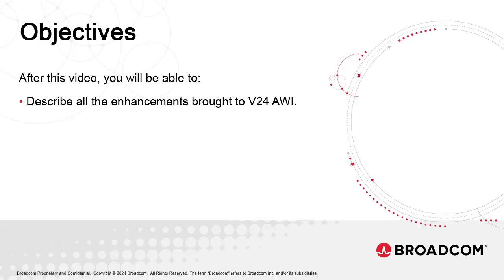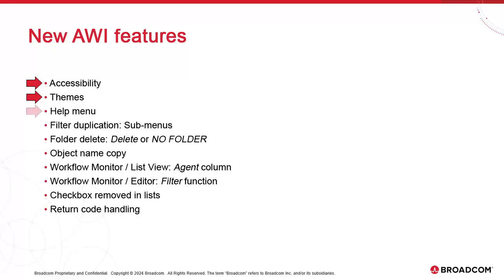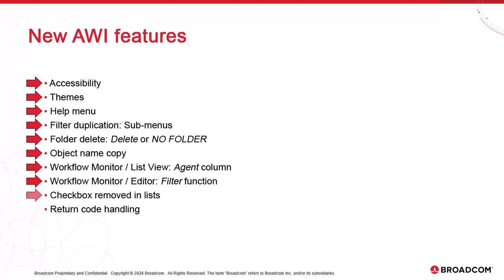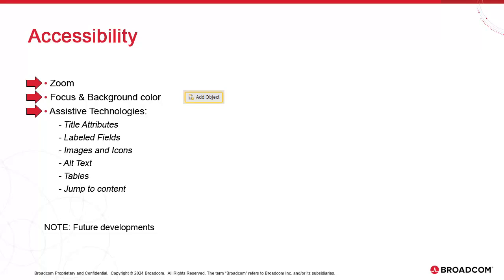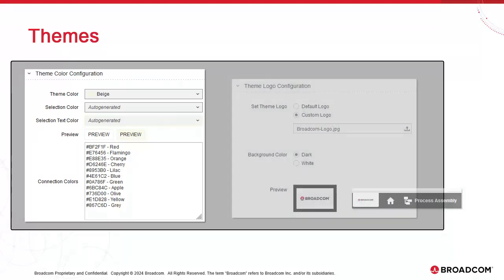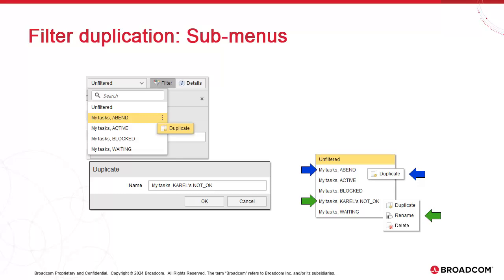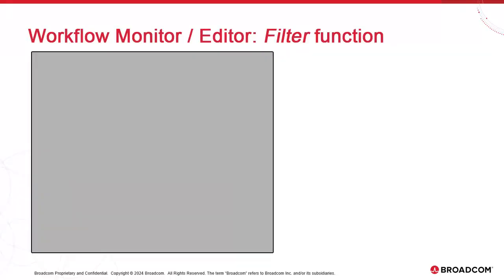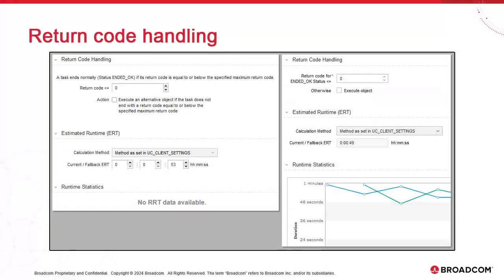What's New in AWI V24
Short overview of What's New in AWI version 24:
- Accessibility & Keyboard Navigation
- Improved filters & Duplication
- Improved Workflow Management
- Expanded DELETE functions
- Streamlined UI